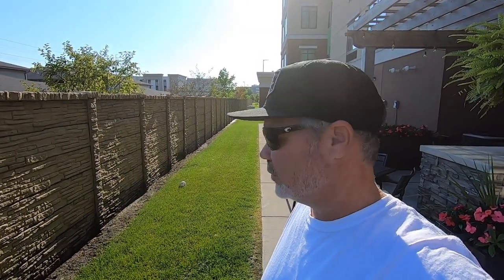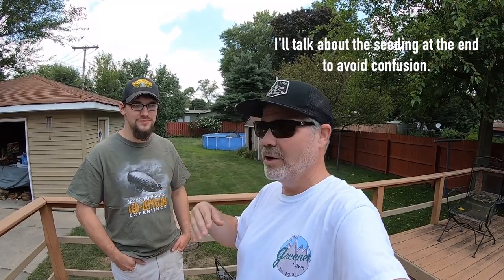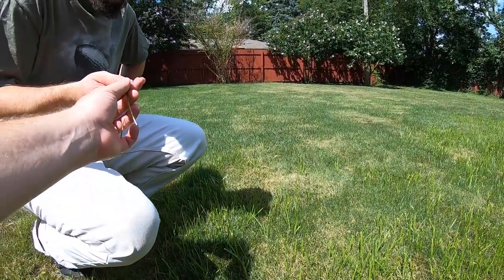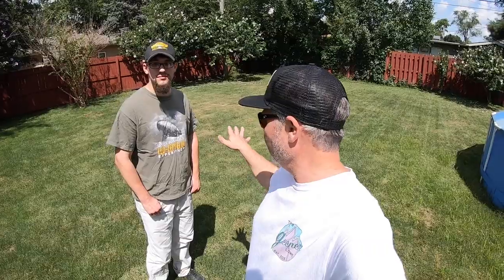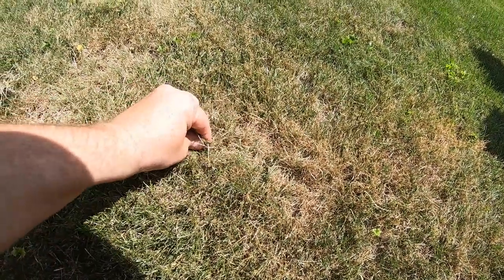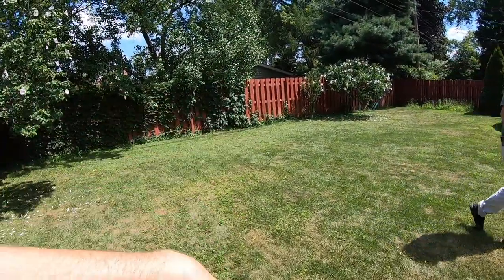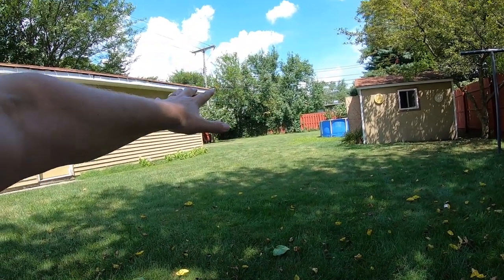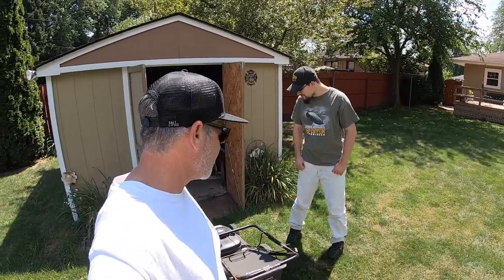DIY Fall Lawn Care Prep | Kentucky Bluegrass Fine Fescue Lawn | Part 2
DIY Fall Lawn Prep: Cool season lawn of mostly Kentucky Bluegrass and some fine fescue - this is my son's place and we are showing you how to get started with fall lawn care plans.

In this video I also show you the difference between creeping charlie and wild violet.